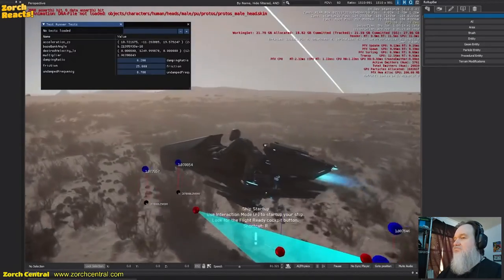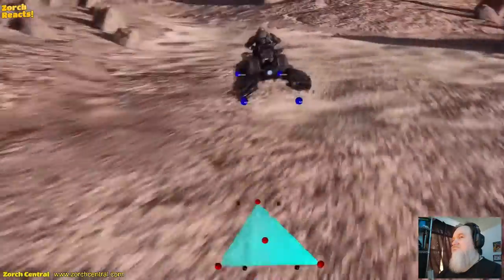Zorch Reacts - Inside Star Citizen - NYOOOOOOOOOOOMMM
Patch 3.16 is currently in invite-only Evocati testing on the PTU. This episode of Inside Star Citizen talks about what is coming in 3.16. First, the long awaited rework of gravlev vehicles, and details on Jumptown 2.0. The o.g. Jumptown was emergent gameplay caused by a bug and became a huge community event. The new Jumptown takes it to another level by adding missions and objectives to the mix. There is certain to be more details on what will be coming in 3.16 and next year's patches in the next video. I'll be reacting to those as well, so look forward to them.